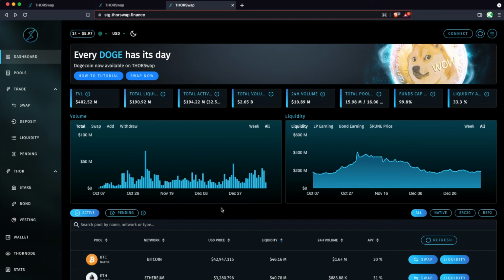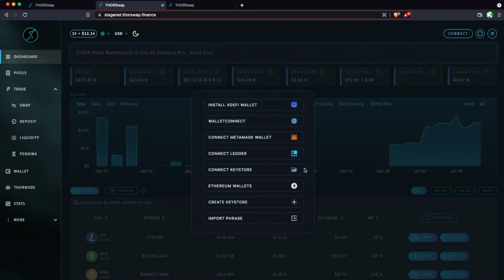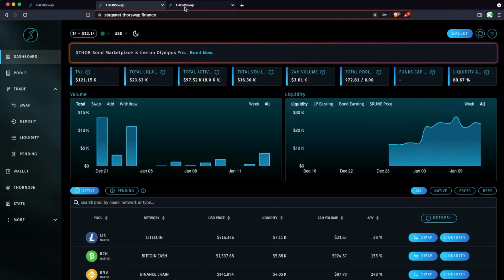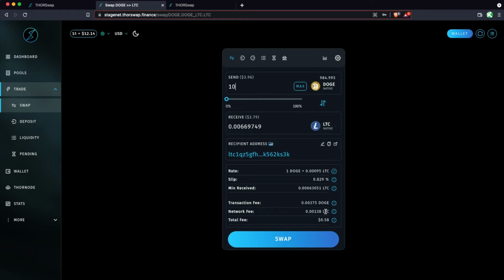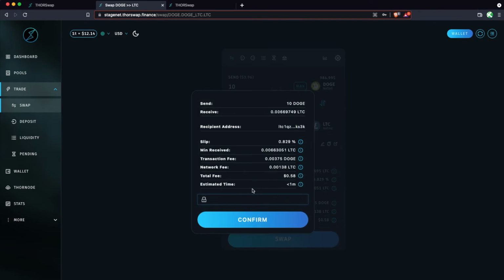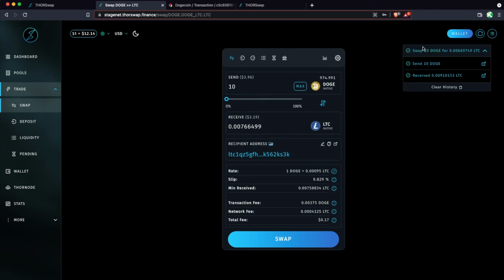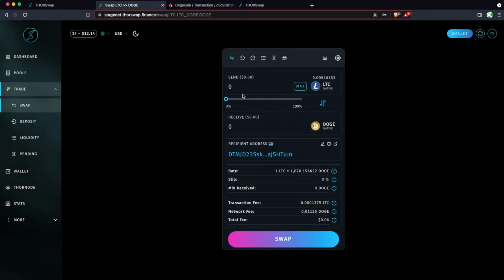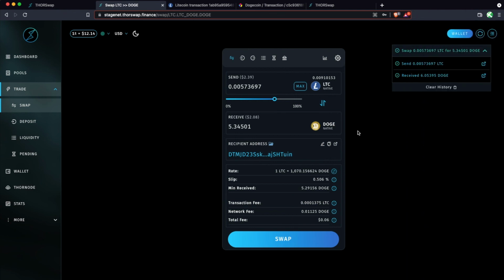How to Swap to and from DOGE on THORSwap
Tutorial on how to trade Dogecoin using THORSwap. THORSwap is a decentralised exchange which allows for the first time ever for Doge holders to trade natively. No CEXs, No bridges, No KYC. Swap on the dogecoin blockchain and be the custodian of your own assets.